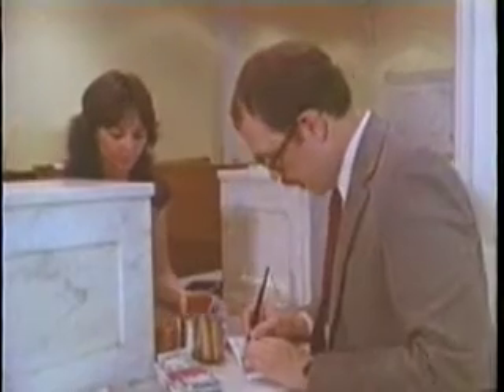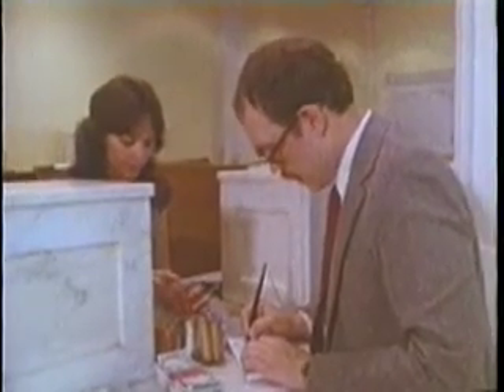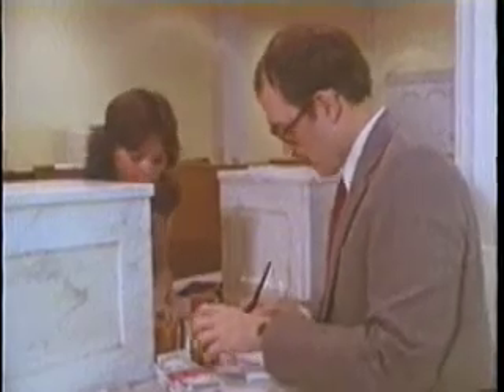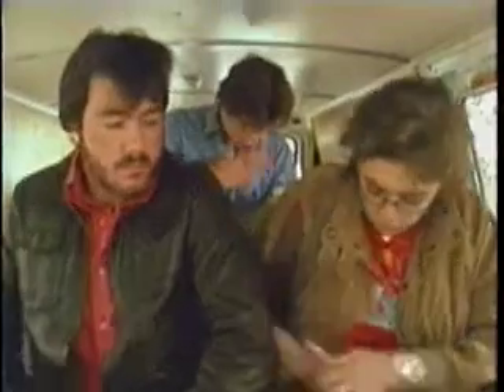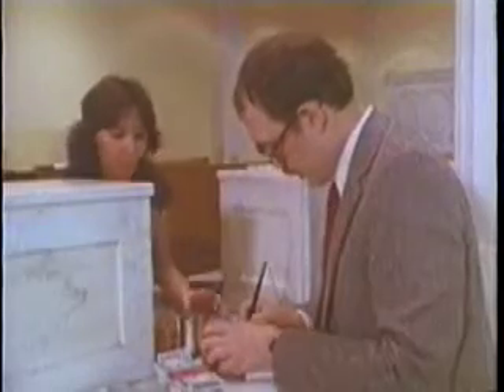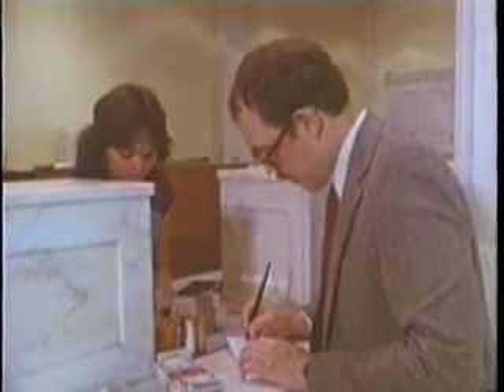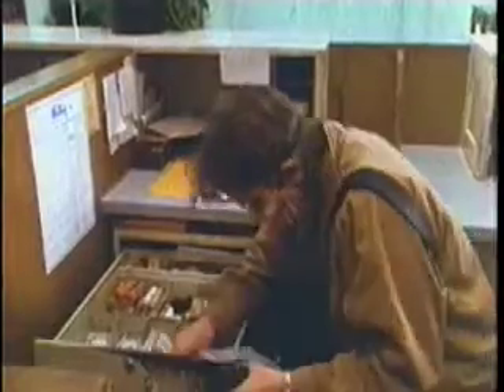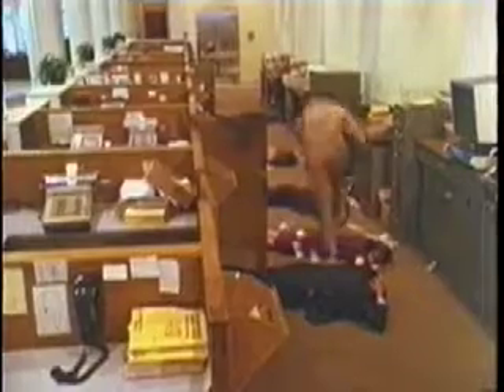Genaro's 2nd project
This video was done as part of an editing assignment to experiment with parallel editing to construct a scene